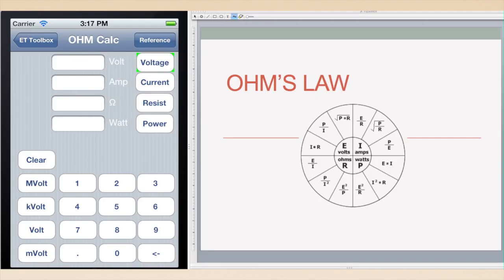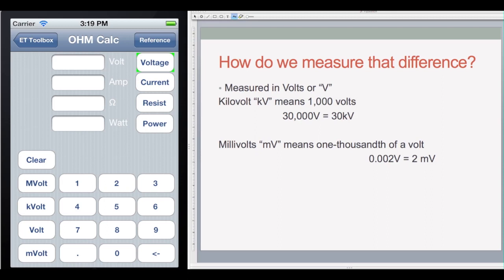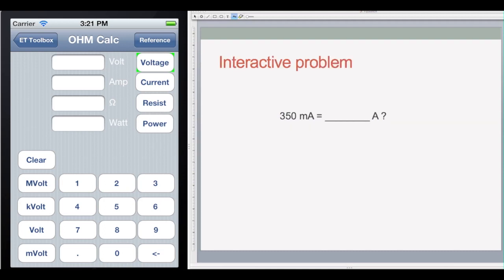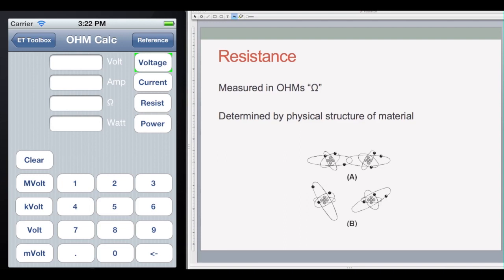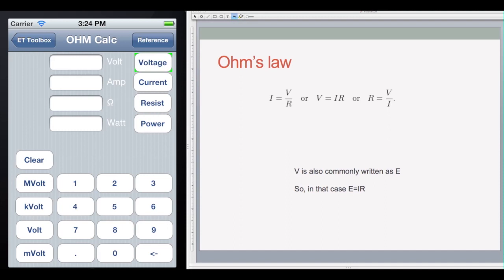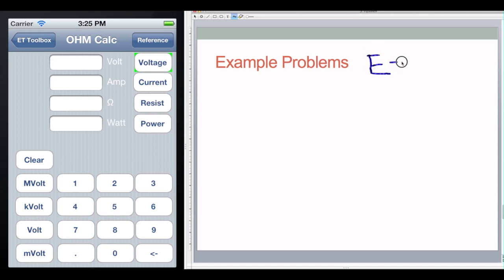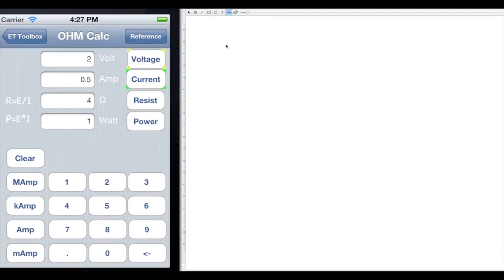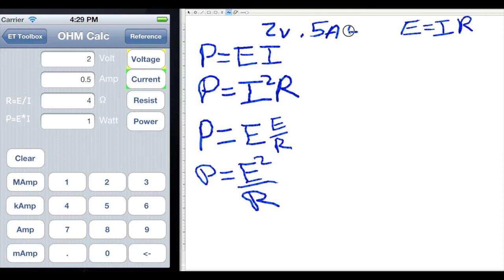Ohm's Law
Here is another explanation of Ohm's law.